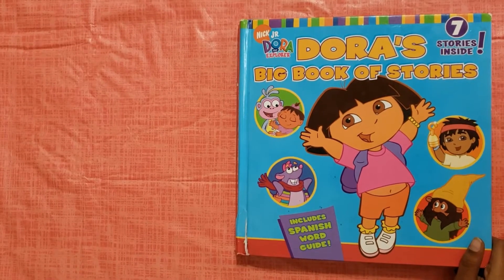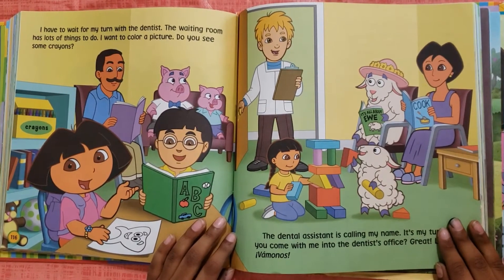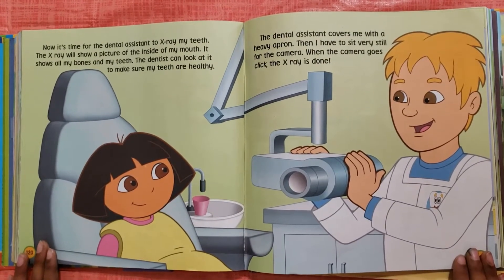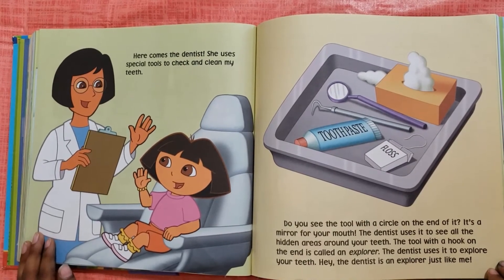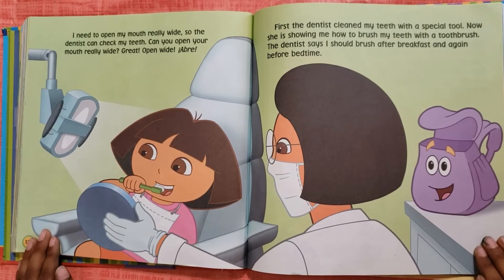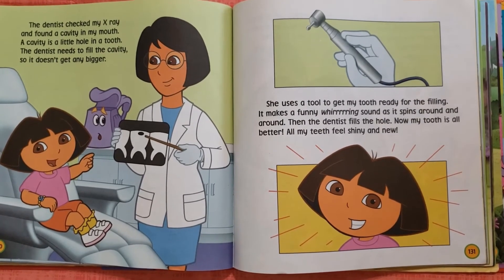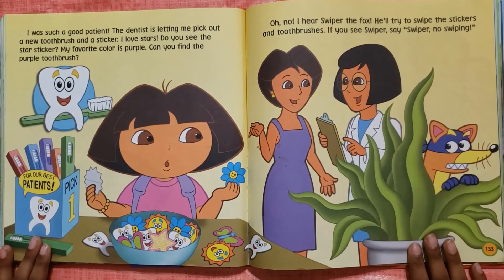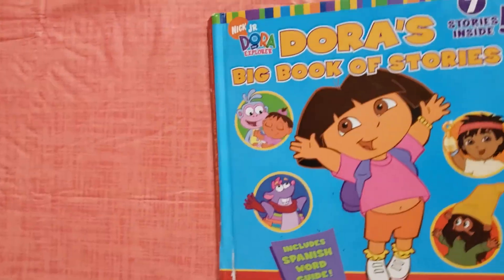Story - Dora's (Show me your Smile!)